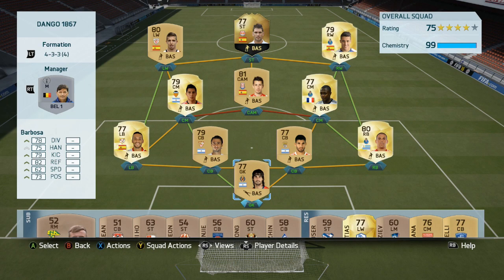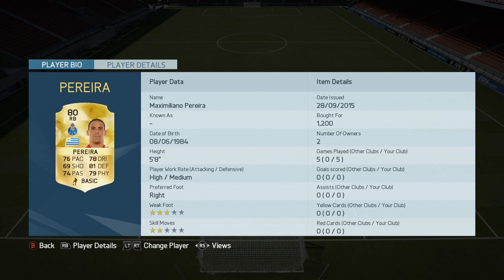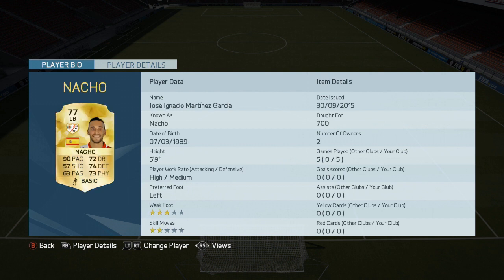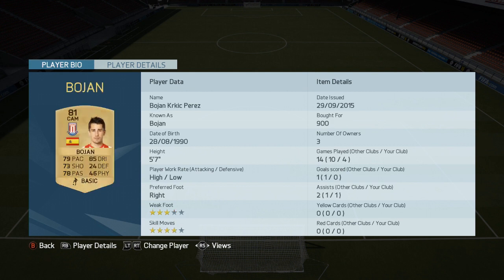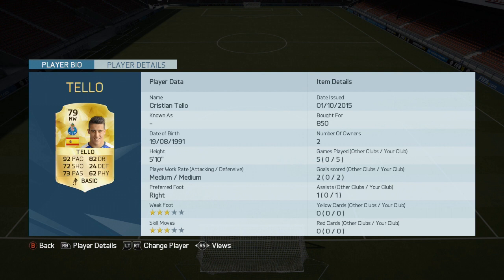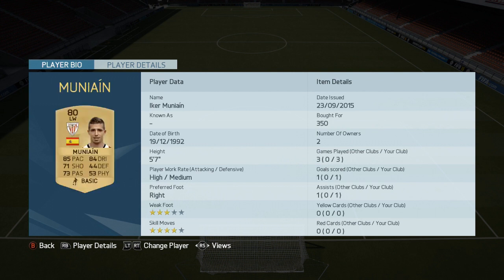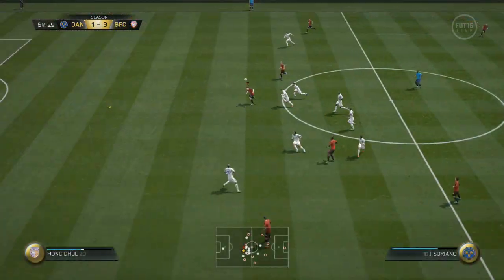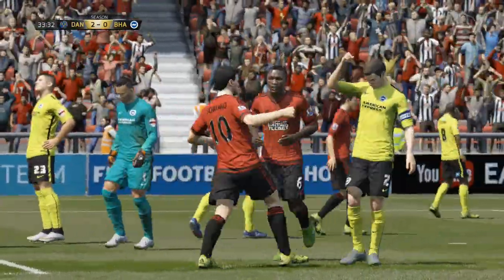FIFA 16 15K BUDGET HYBRID SQUAD BUILDER FT IF SORIANO BOJAN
This weeks squad is a 20K Hybrid side featuring:  Barbosa Pereira L. Lopez Pareja Nacho Imbula E. Perez Bojan Tello IF Soriano Muniain